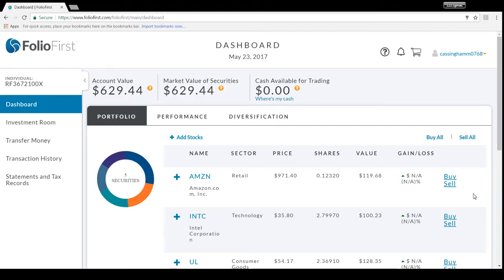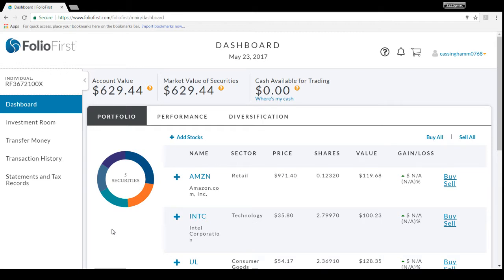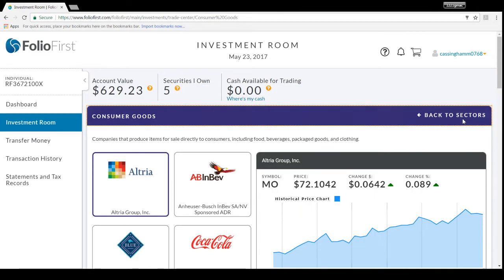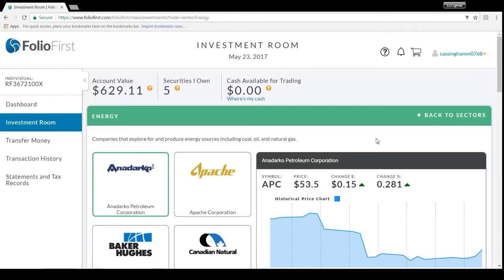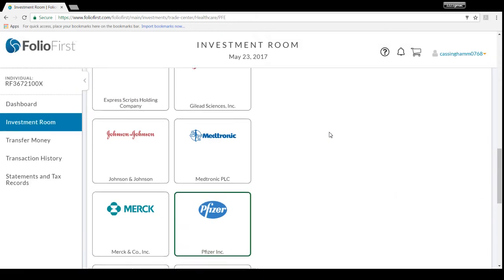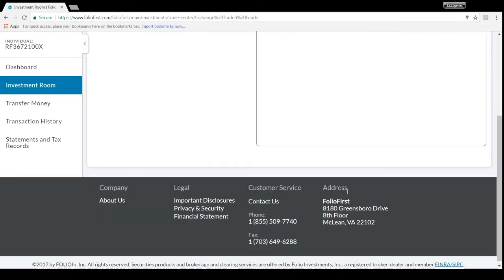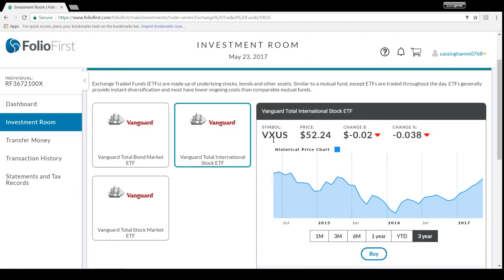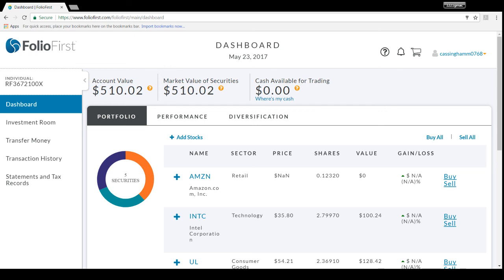FOLIOFIRST! First Look at Loyal3s New Platform And its Awesome!!!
BITCOIN - 1PNnRPqEytPSKDmM2F3fLaiG7nLVu8ze3j
ETHEREUM - 0x641d95796cF880763f47f498Bd9885607Fae8920
LITECOIN - LQoRLnutraEd1LMvbLzAbpo8hZE1QKfK3A